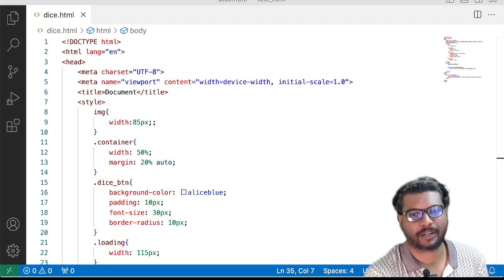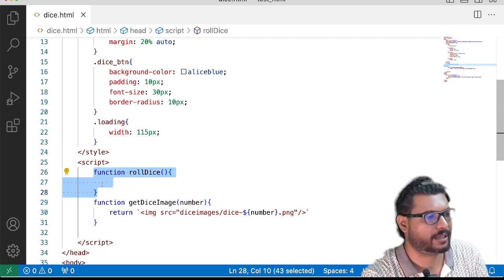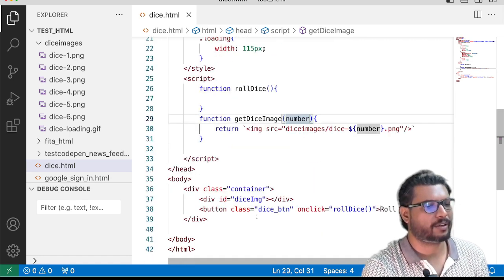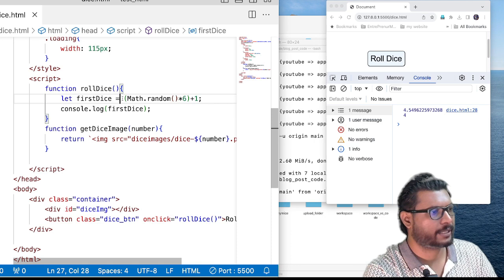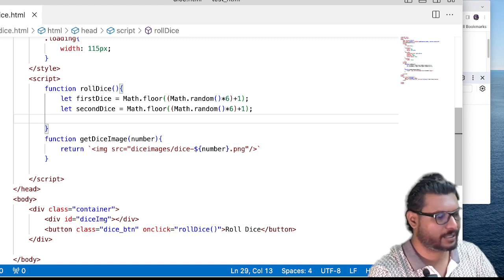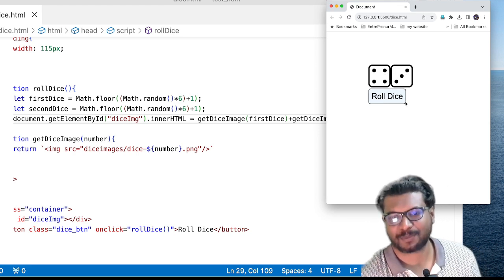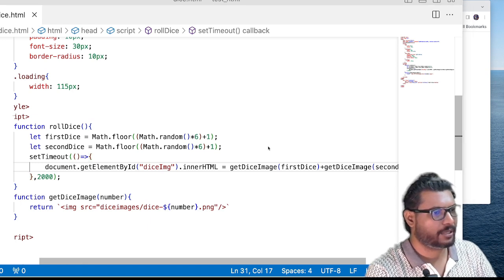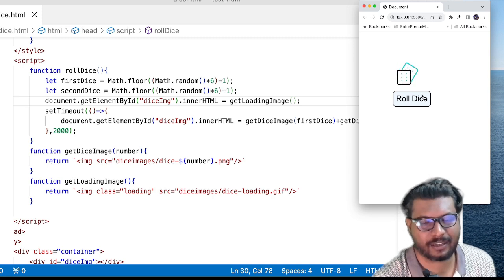How to develop dice game using javascript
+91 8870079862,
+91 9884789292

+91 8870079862